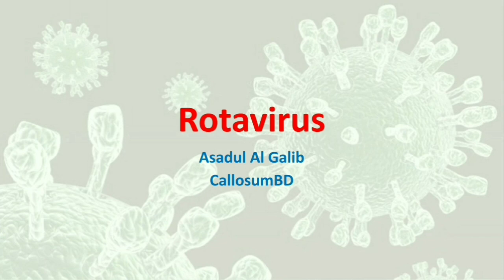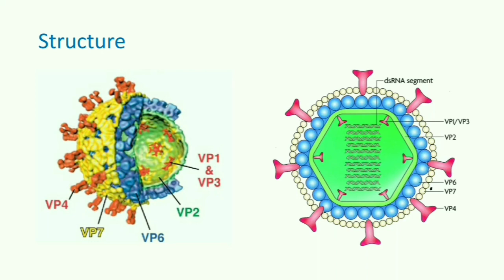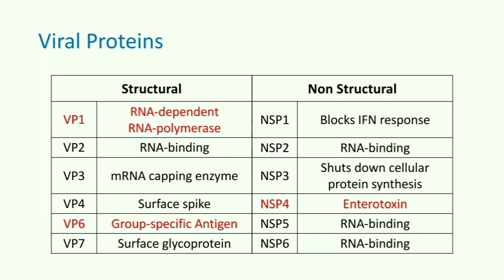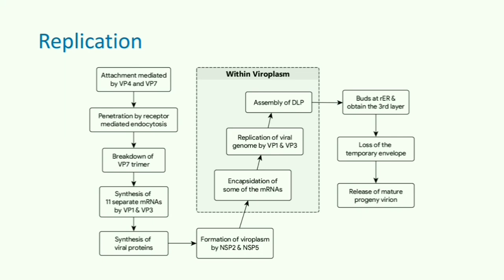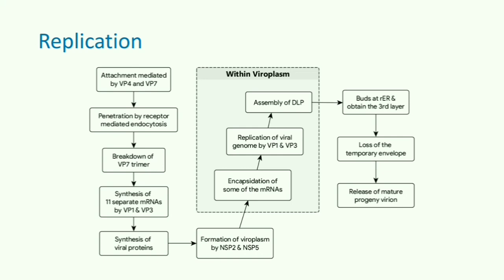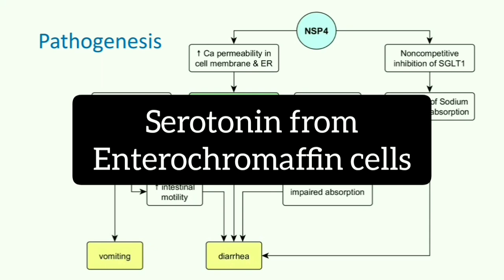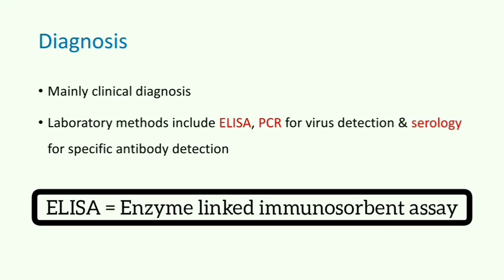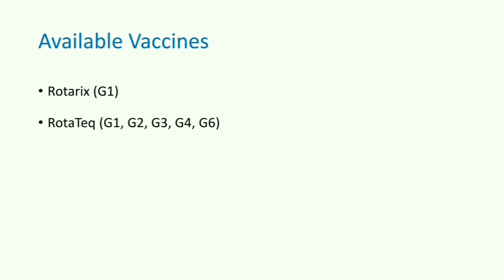Rotavirus • Structure, Replication, Pathogenesis, Vaccines ✓ Systemic Virology || Microbiology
This video contains detailed discussion on Rotavirus including
1. Structure of rotavirus
2. Proteins of rotavirus
3. Genome of rotavirus
4. Replication of rotavirus
5. Pathogenesis, Clinical Features, Diagnosis, Treatment & Prevention of rotaviral infection

To see more of our educational blogs & contents and to know about our upcoming events & fests, please follow: